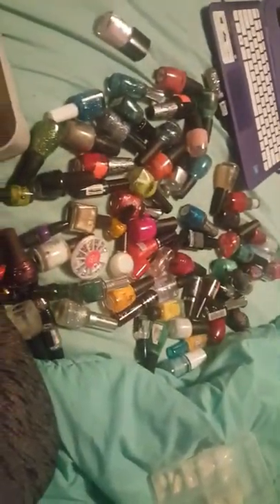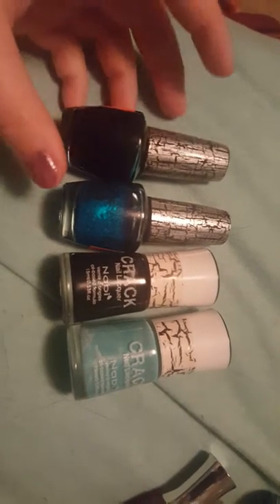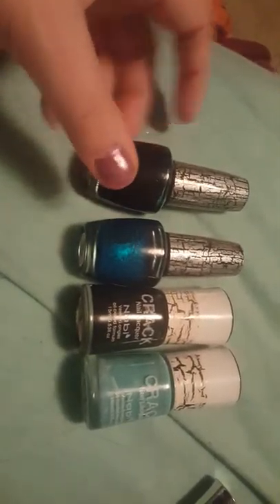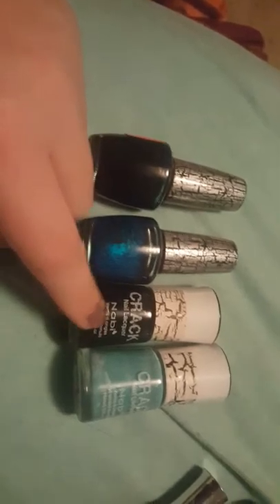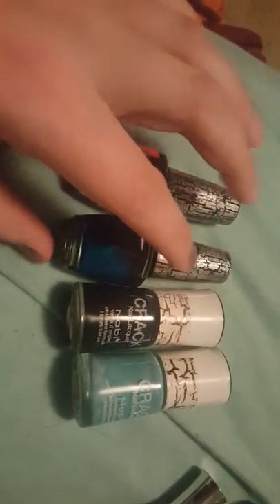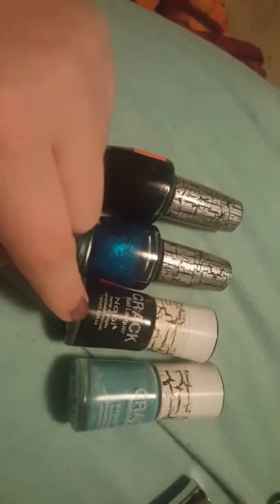Watch my crappie video about nail polish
Here's a crappie video about the nail Polish I've had for years.